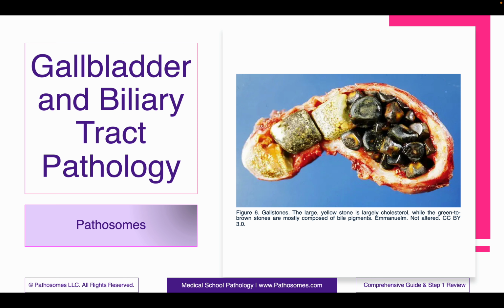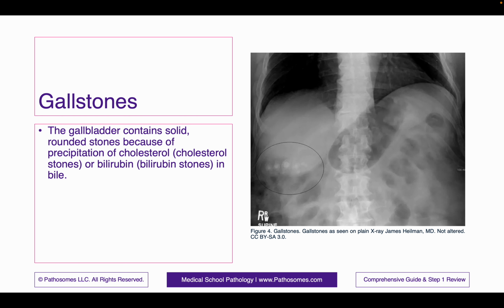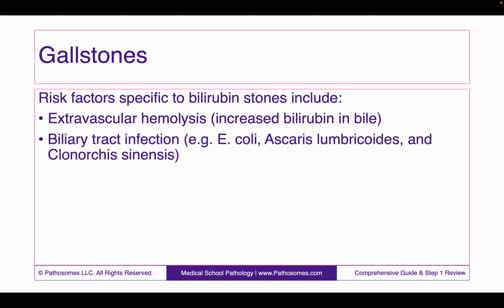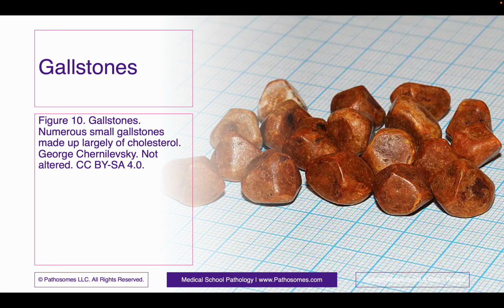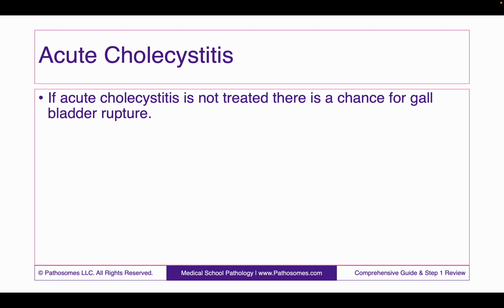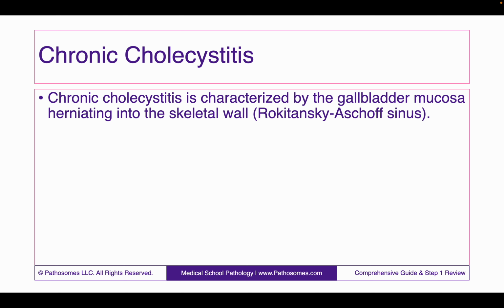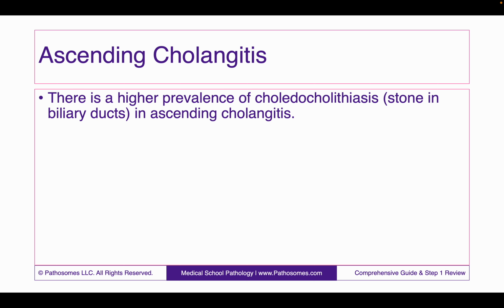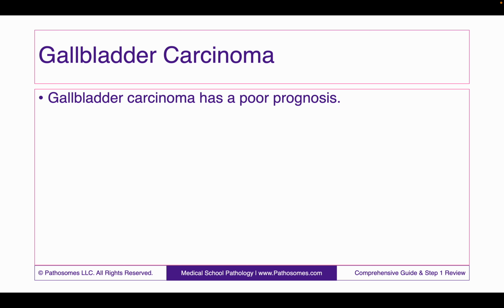Gallbladder Pathology and Biliary Tract Pathology | Comprehensive Guide & Step 1 Review